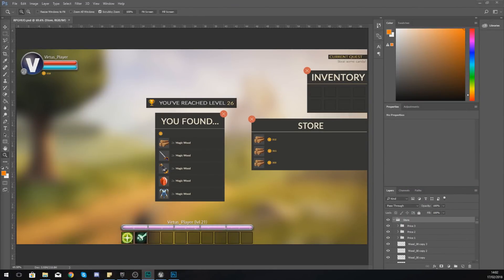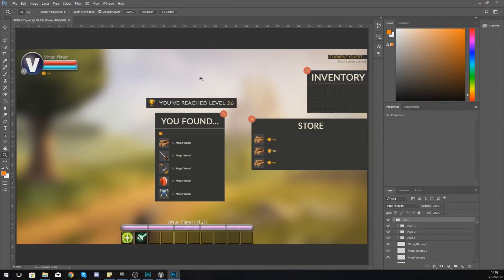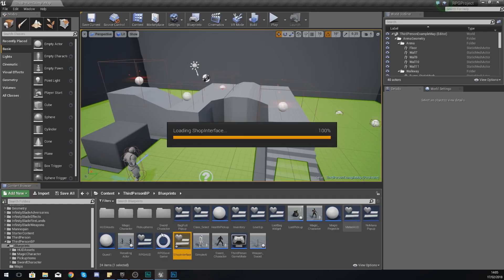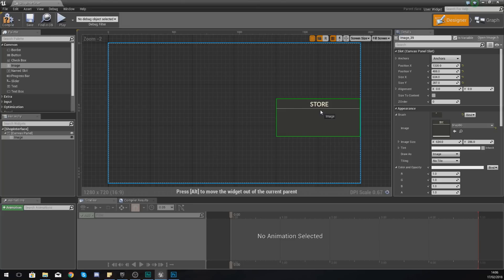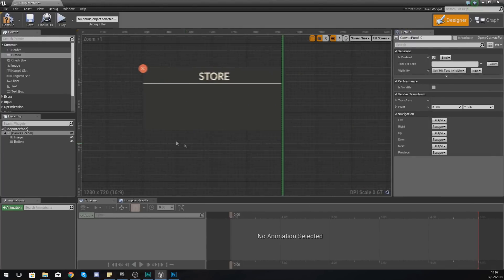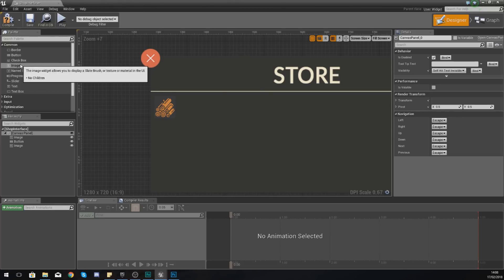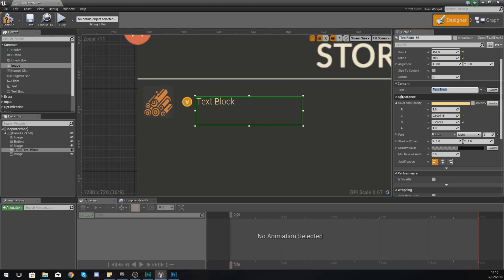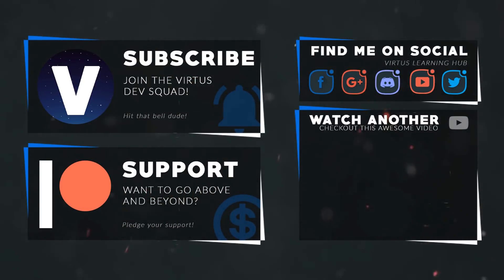Shop Interface - #47 Creating A Role Playing Game With Unreal Engine 4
Here we take a look at importing the various elements for our shop into the game, along with setting up the widget blueprint that contains all of the graphical information for the shop interface within UE4.

My Recommended Desktop Setup:
GTX 1060
AMD Ryzen 5 1500X
RAM Corsair 8 x2
Corsair CX750M
Case NZXT Phantom 410
Motherboard MSI Tomahawk
Corsair h110I Liquid Cooler
Blue Yeti Pro Microphone
Rode PSA1 Boom Arm
2TB HDD + 128GB SSD